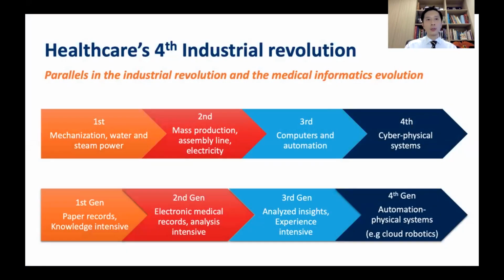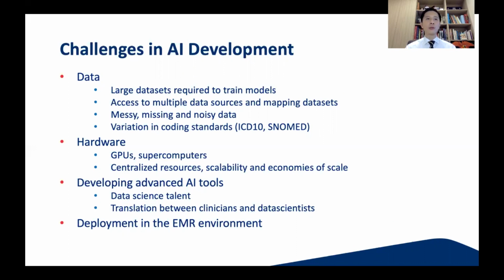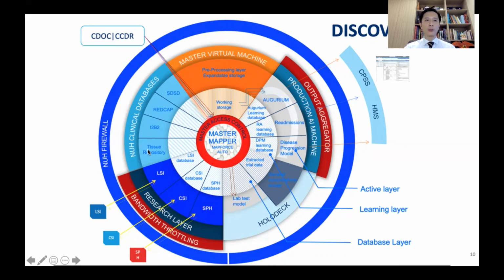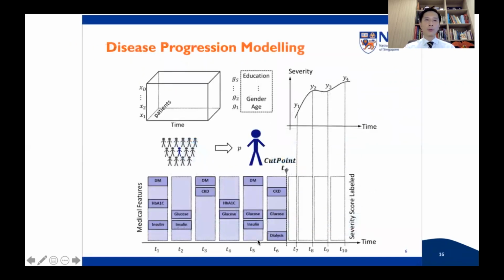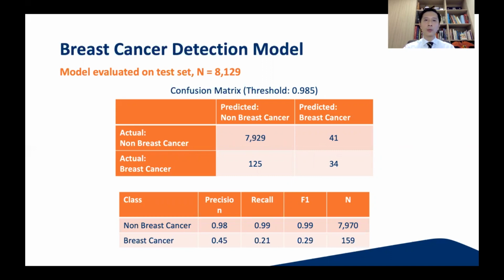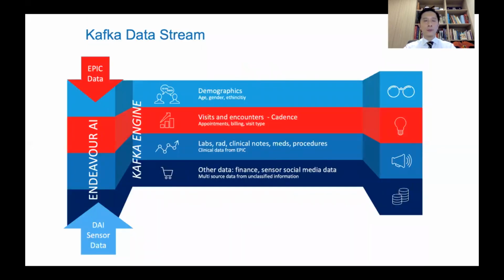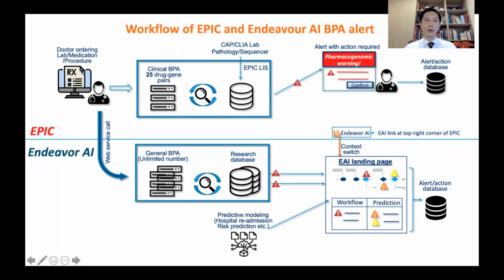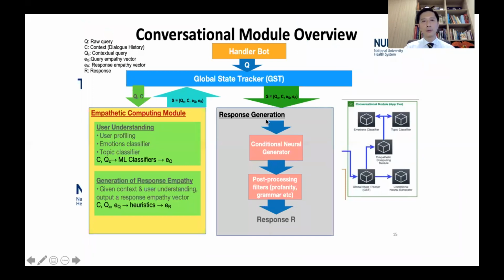MLHC 2021: Kee Yuan Ngiam: Implementing Healthcare AI in Clinical Practice